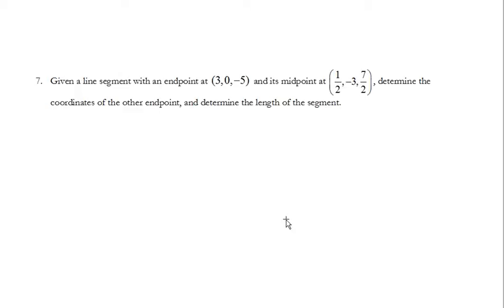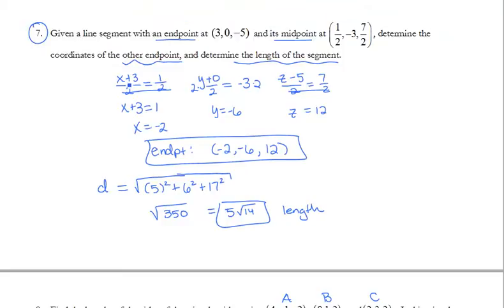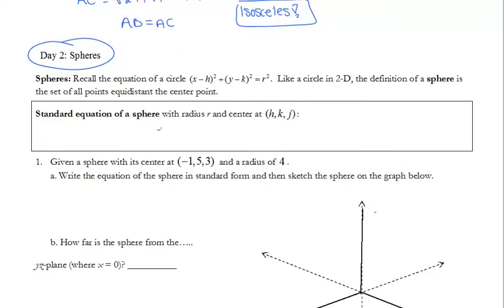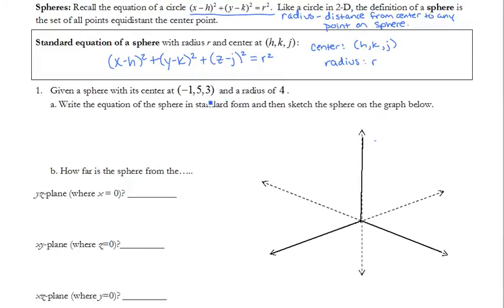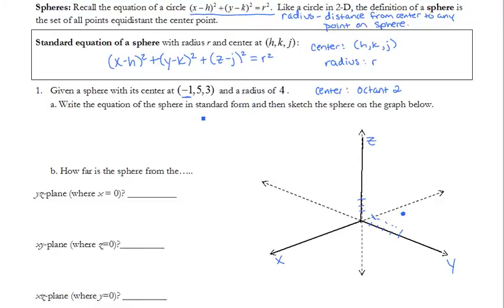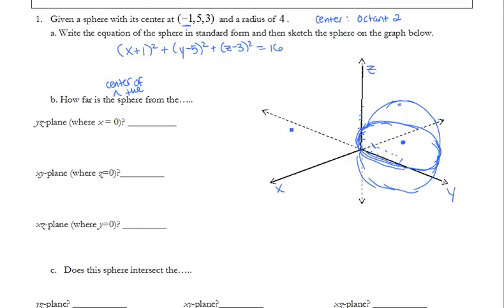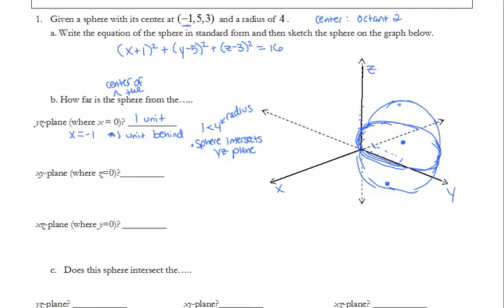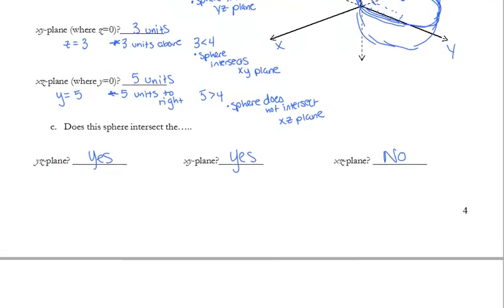433 10 1 Spheres Video 1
Covers 3-D Coordinate Plane